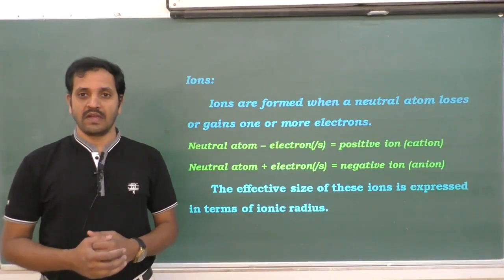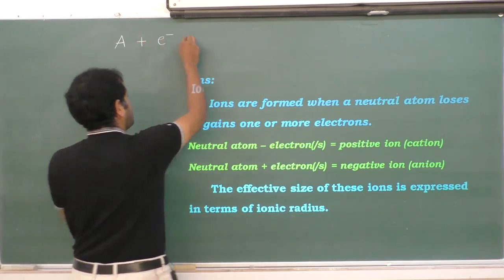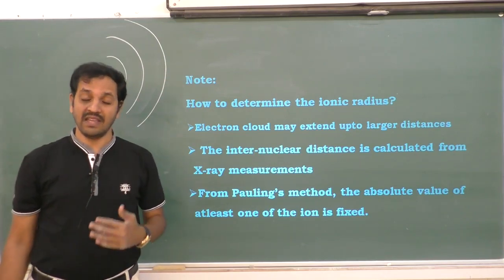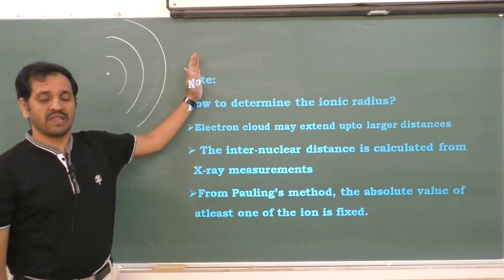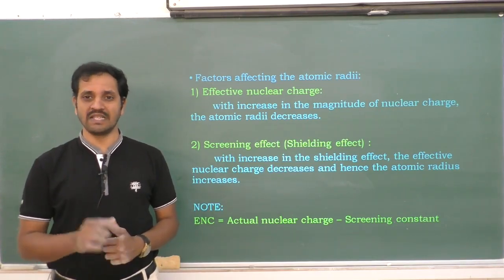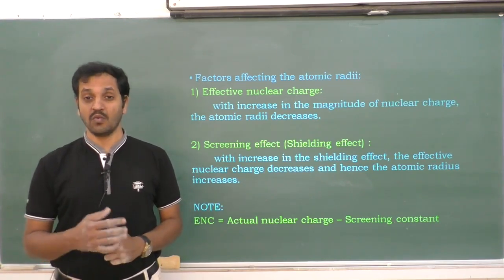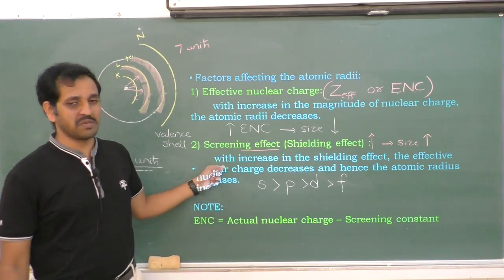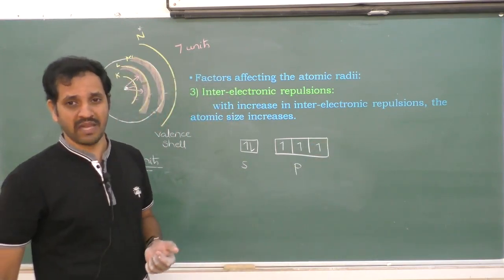I PUC - CHEMISTRY -CLASSIFICATION OF ELEMENTS & PERIODICITY IN PROPERTIES -SESSION 9 [part-1]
FACULTY: KK
SUBJECT: CHEMISTRY
TOPIC : CLASSIFICATION OF ELEMENTS & PERIODICITY IN PROPERTIES